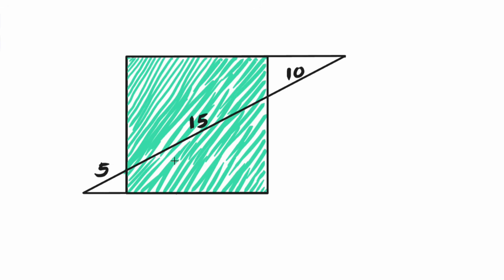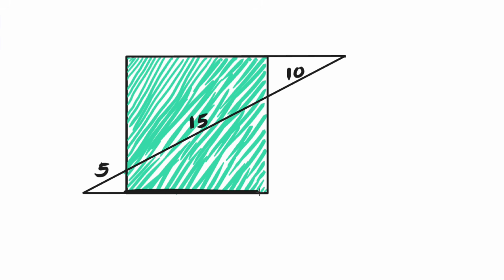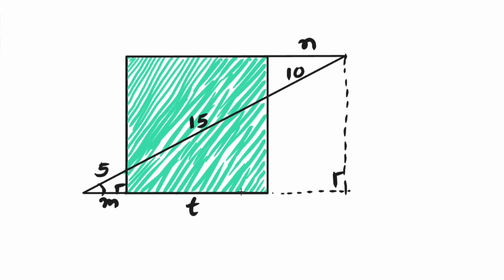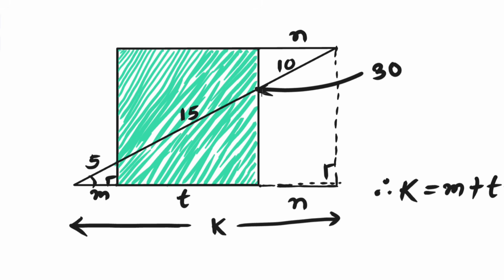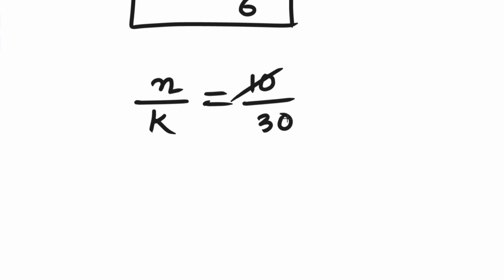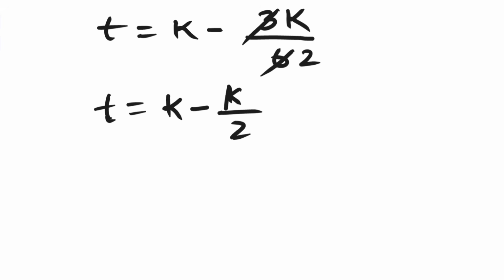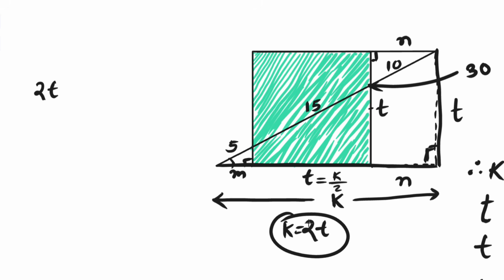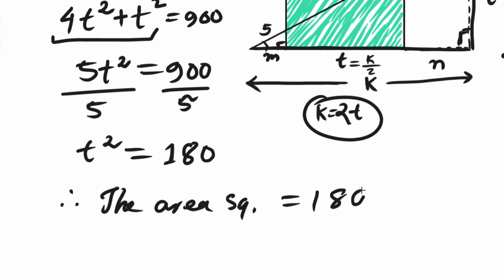A Clever Way to Find the Square's Area | Geometry Challenge